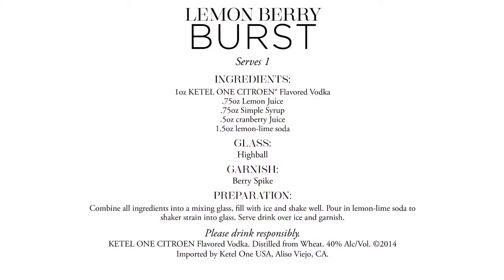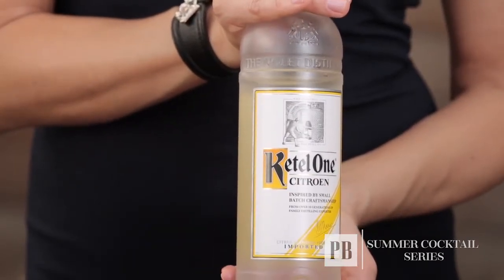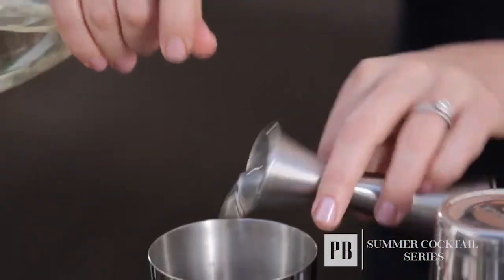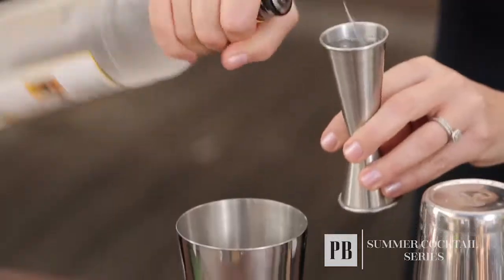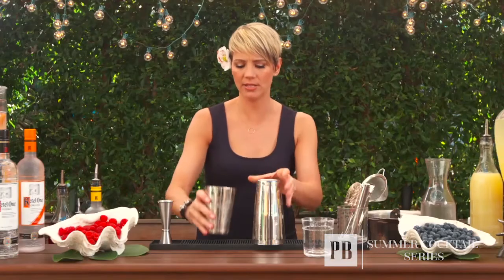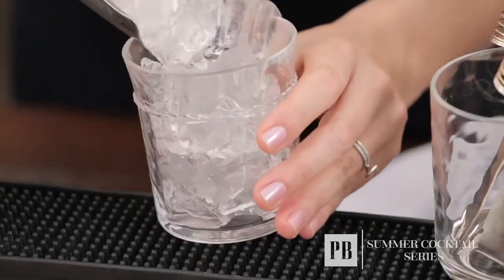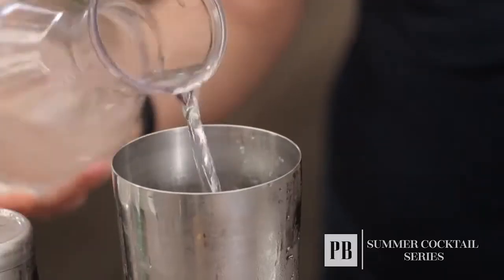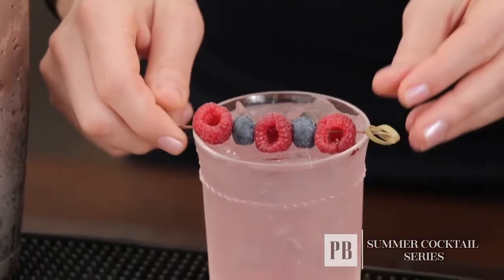Summer Cocktails: How to Make a Lemon Berry Burst | Pottery Barn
Fresh and delicious summer cocktails are the perfect addition to all pool side parties. Elayne Duff, our mixologist can show you how to make a lemon berry burst, perfect for the summers. Lime and berries are at their best in summers and are perfect for an assortment of cocktail recipes. Vodka is a great base for summer cocktails and Elayne suggests using the Ketel One Citreon flavored vodka for the berry burst. Light, fresh and real lemons make the Ketel One Citreon vodka a delicious base for any cocktail.

To make the lemon berry burst, you will need: flavored vodka, lemon juice, simple syrup, cranberry juice and lemon-lime soda. For the garnish, you can use a cocktail pick with raspberries and blueberries on it. Pour all the ingredients except the soda into a cocktail shaker. Shake the mixer well after adding ice, to combine all the flavors. A great tip for summer cocktails is to add the ice at the end to prevent dilution of the cocktail. For cocktail recipes with soda, pour in a little bit of soda after the drink is mixed and be sure to not shake.

Give the mixture a gentle stir and strain into a glass filled with ice. This ensures that your drink stays chilled for a long period of time. Cocktail recipes like these are best served in highball glasses. Lend a stylish finishing touch to the cocktail by placing a berry spike across the rim of the glass for added crunch and a pop of color.

Take a look at our collection of glassware to serve your cocktails

Our bar accessories and tools can help you whip up delicious cocktails

Complement the glassware by serving appetizers in our stylish small plates

Browse through all our glassware by collection to choose your summer accessories